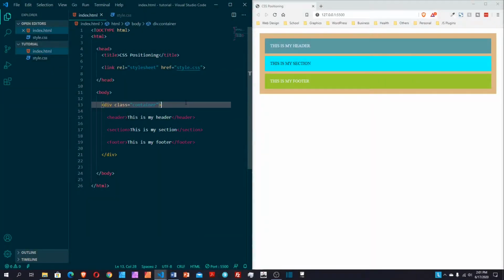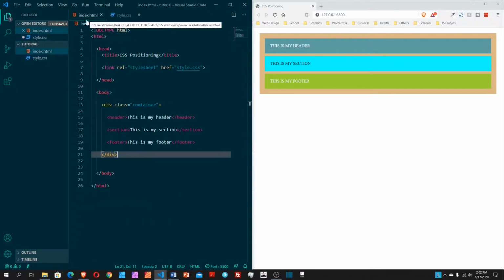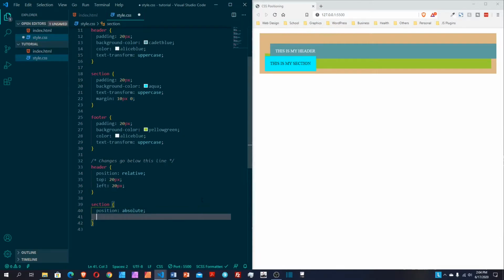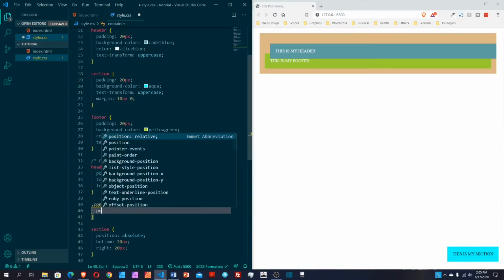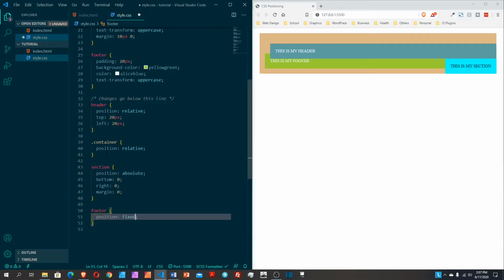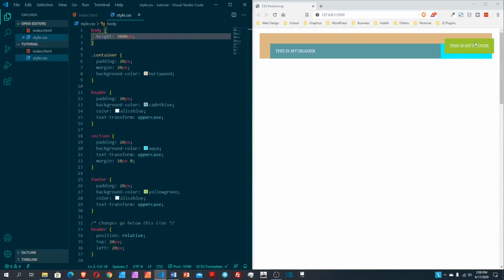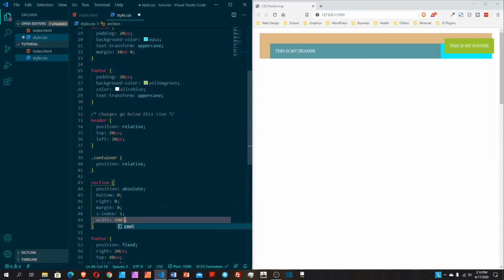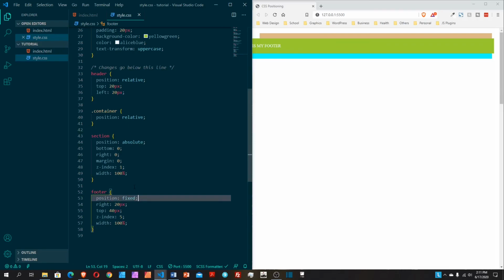Learn CSS Positioning (Relative | Absolute | Fixed)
In this video, you will learn CSS positioning. In this video, I teach you how to use the CSS position property to position elements on your website. We will go over “relative”, “absolute”, and “fixed” positioning.